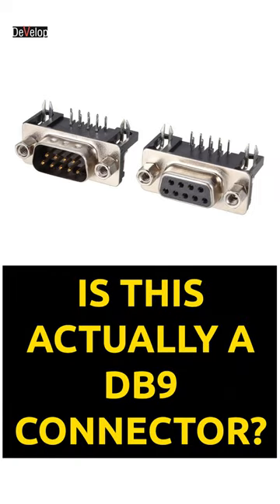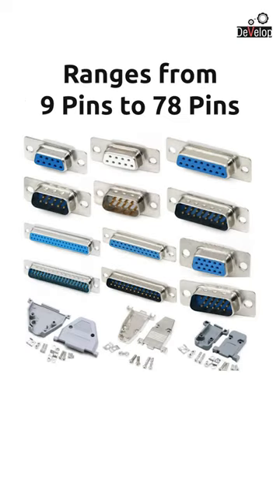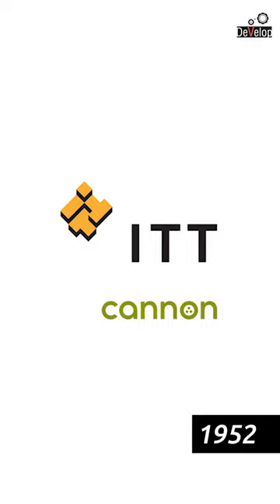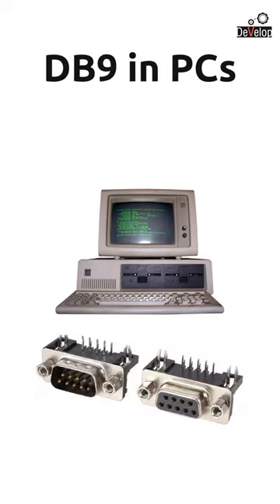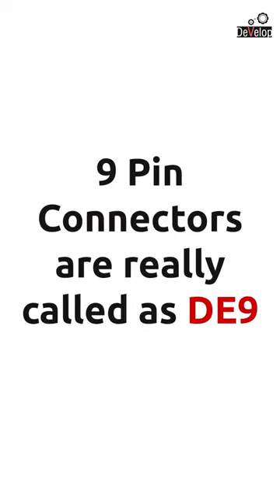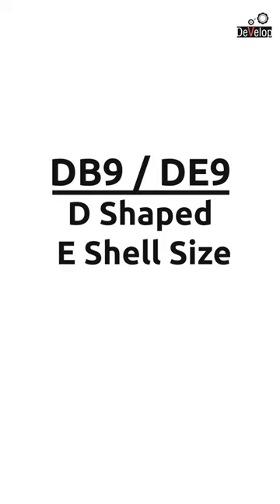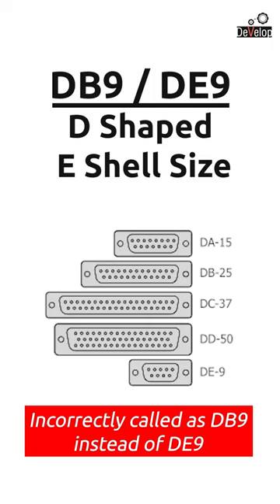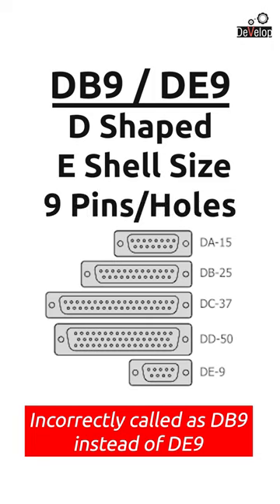What do we really call a DB9 connector?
Are we calling DB9 connectors correctly?

Let's understand what went wrong here.